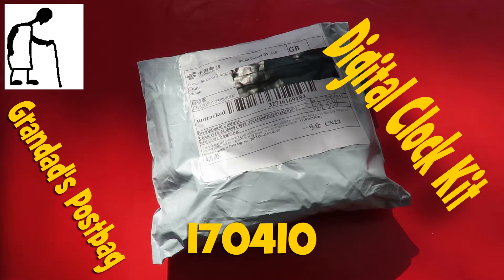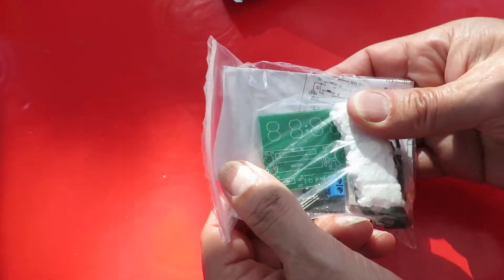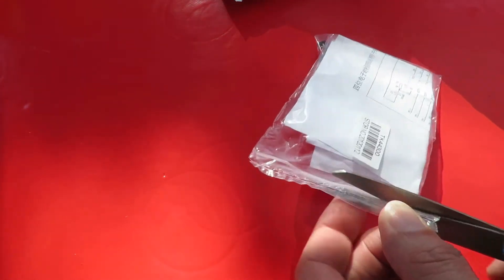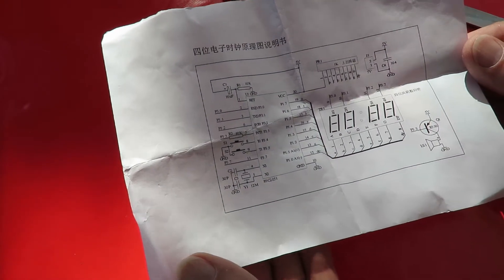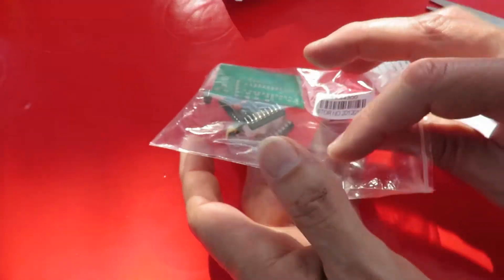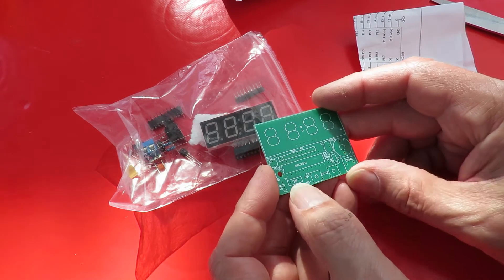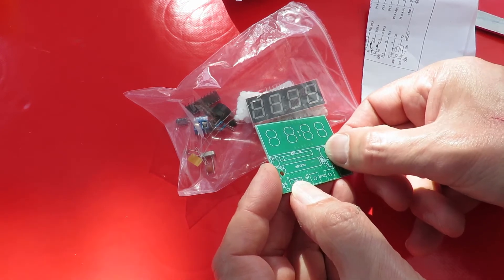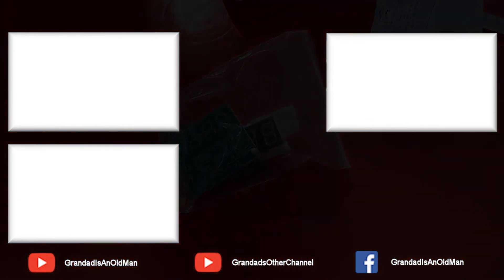Grandad's Postbag 170410 Digital Clock Kit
Grandad's Postbag 170410 Digital Clock Kit. Another little project for a wet day or a quiet evening in the workroom.

New C51 4 Bits Digital Electronic Clock Electronic Production Suite DIY Kits JT